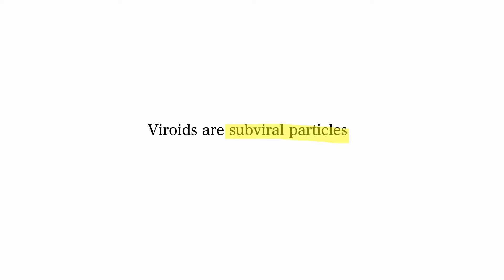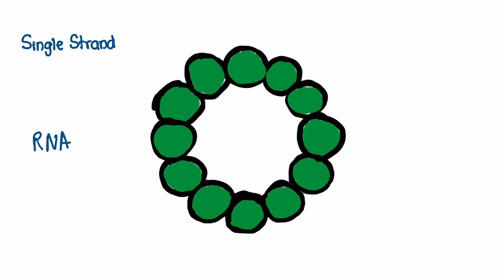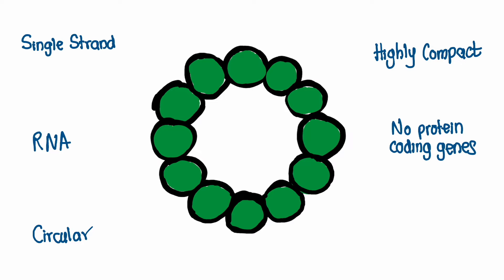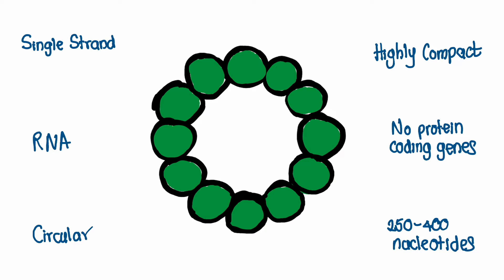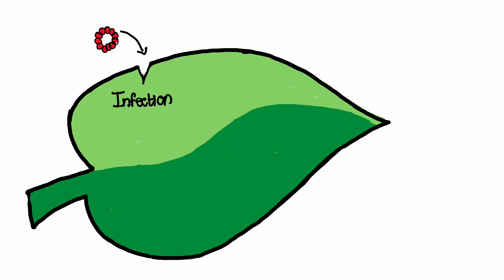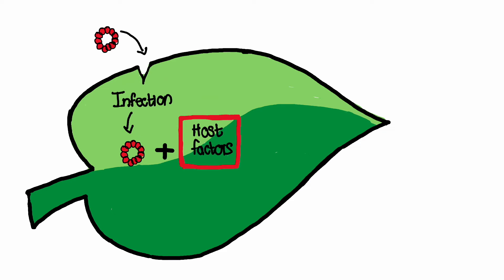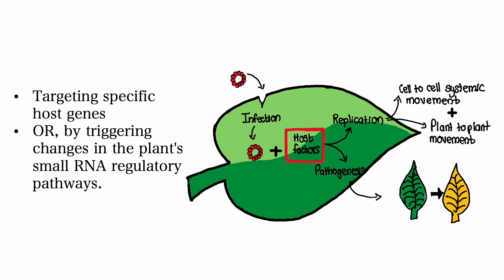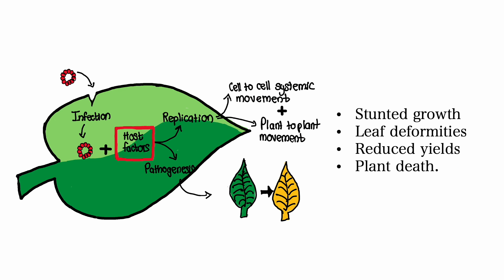What are Viroids? | MCAT Biology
In this video, we delve into the world of viroids, a unique class of infectious agents that are smaller than viruses yet possess the ability to cause significant damage to plants. Whether you're a biology enthusiast, or a student studying for the MCAT, this video is a must-watch.

Viroids are RNA molecules that lack a protein coat and are known for their distinctive ability to interfere with the normal functioning of plants. We'll explore their structure, replication strategies, and their impact on plant health and agricultural productivity. Understanding viroids is crucial for researchers and students alike, as it expands our knowledge of infectious diseases and sheds light on the intricate molecular mechanisms at play.

Throughout this video, we'll provide valuable insights into the molecular biology of viroids, emphasizing their unique characteristics and the genetic variation they contribute to. By comprehending the mechanisms by which viroids manipulate host plants, you'll gain a deeper understanding of the broader field of virology and the interplay between infectious agents and their hosts.

Timestamps
0:00 Intro
0:11 Overview of Viroids
0:56 Viroid replication
1:34 How do viroids cause disease? (Pathogenicity of viroids)
2:06 Why is it important to study viroids?
2:40 Outro

I hope this was helpful to you.